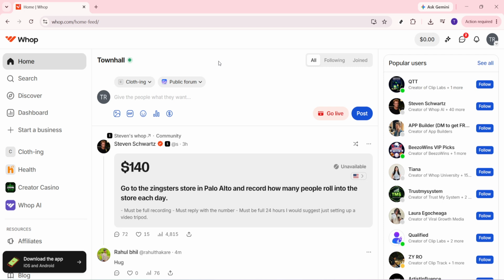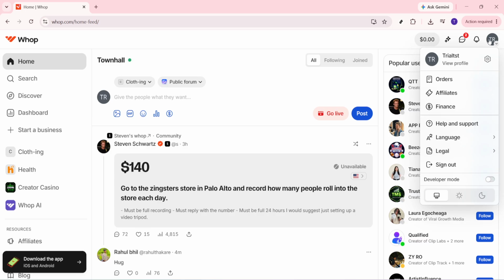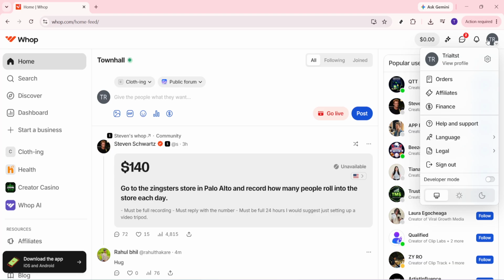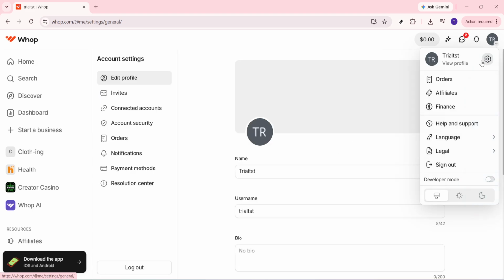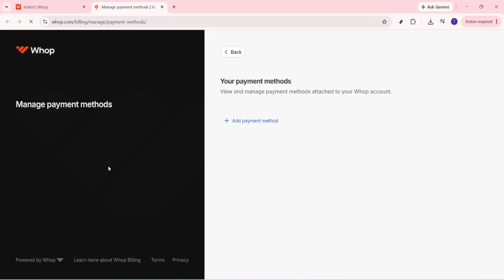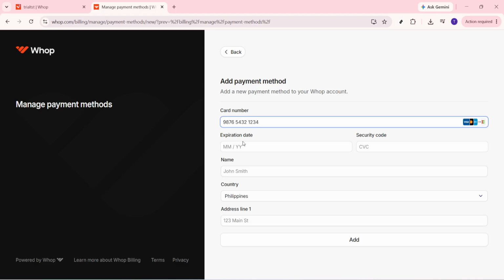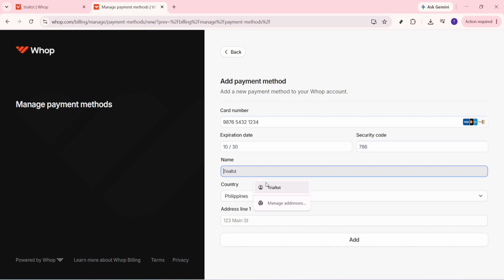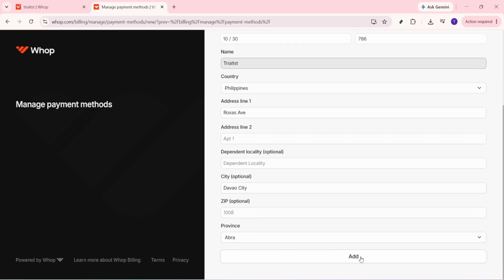How to set up Whop payments (Step By Step 2026)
How to set up Whop payments